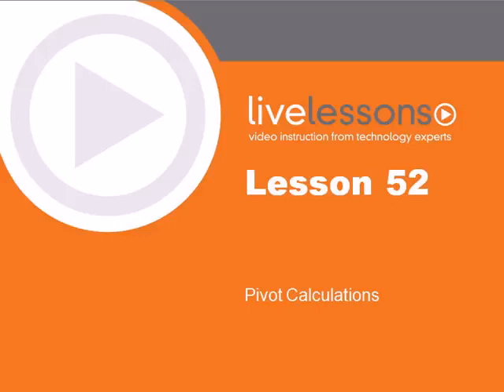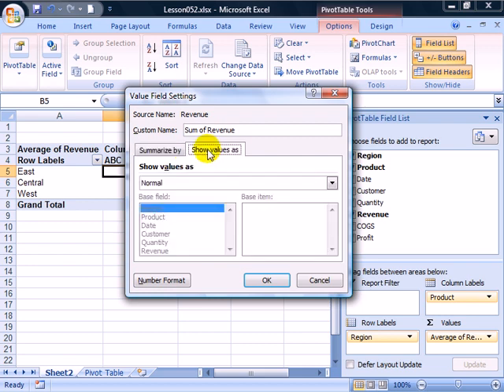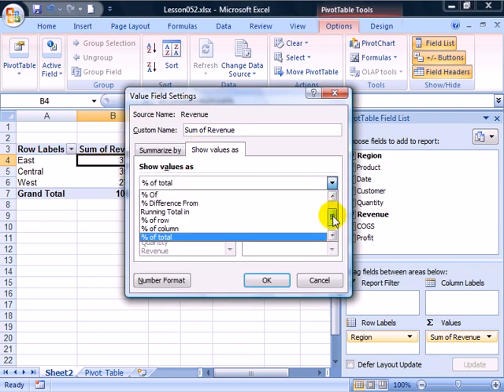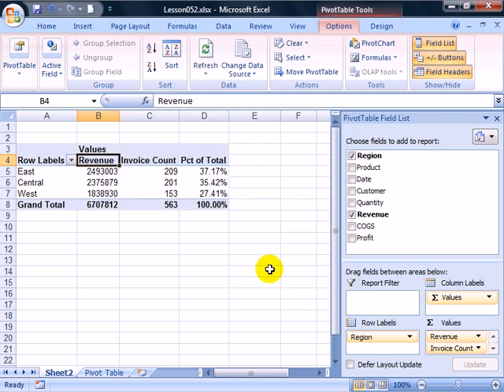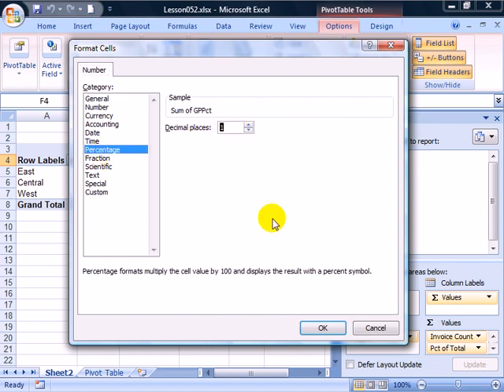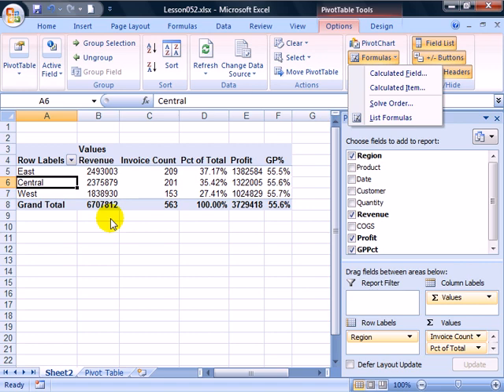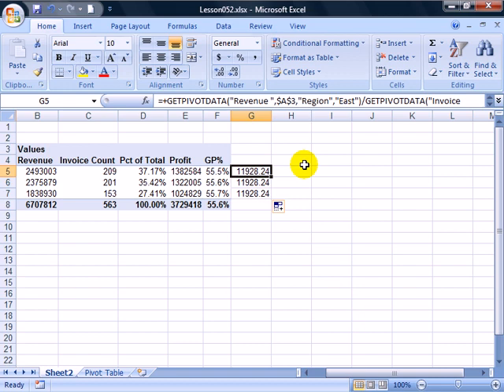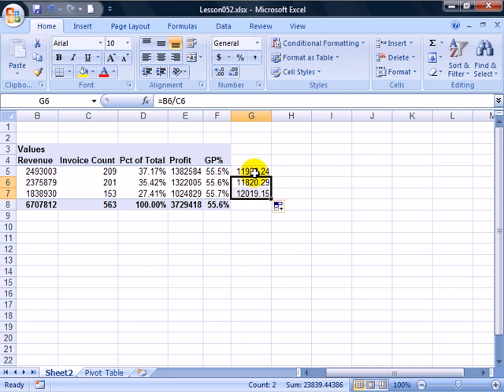Pivot Tables - Lesson 52 Pivot Calculations